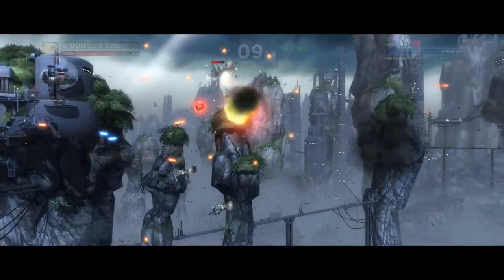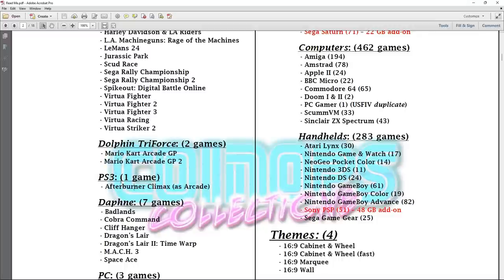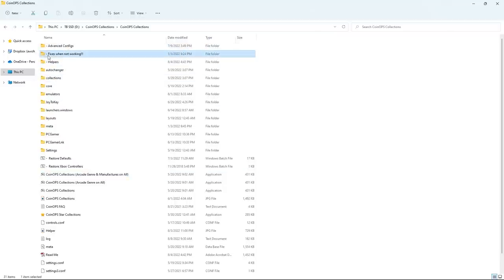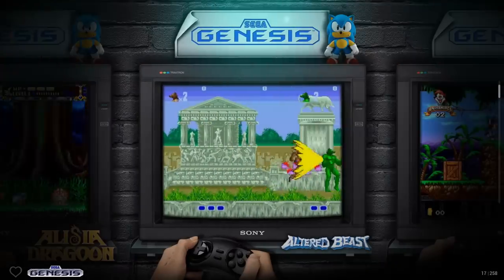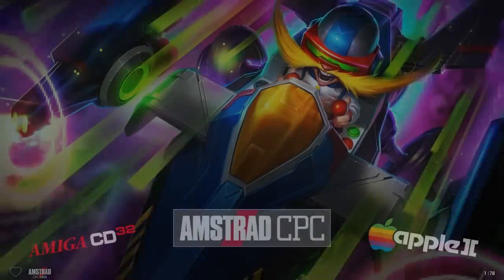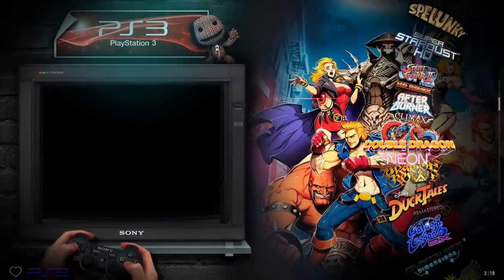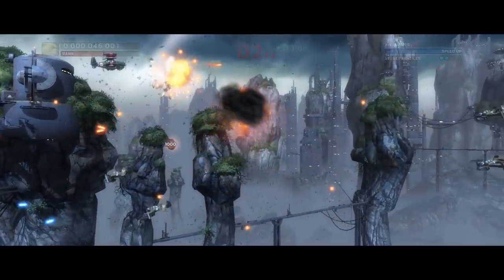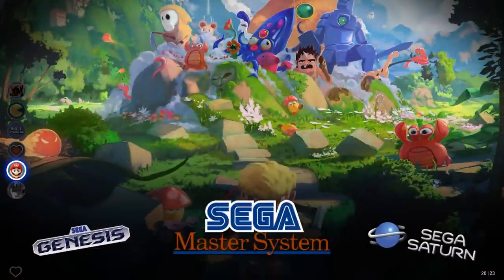Hand Picked Arcade & Classic Consoles All In One - CoinOPS Collections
Checking out CoinOPS Collections. Easy to grab and setup and the next thing you know you are in retro gaming bliss. These builds incorporate massive graphical improvements in both speed and quality, thanks in large part to all of the incredible contributors on the CoinOPS Project Discord. Mame, Capcom, centipede, mortal kombat, 1984, Sega Model 2,3, Dafne, Mario Kart GP and more.

Name of build: CoinOPS Collectons- 187 gb

My laptop

-- Preferred Controllers --
8BitDo Flagship

@00:00 Introduction
@00:52 Whats New / Read Me / Options
@06:17 Themes
@09:15 Arcade & Console Systems and Games Hand Selected
@13:15 Settings
@14:12 Final thoughts / Gameplay